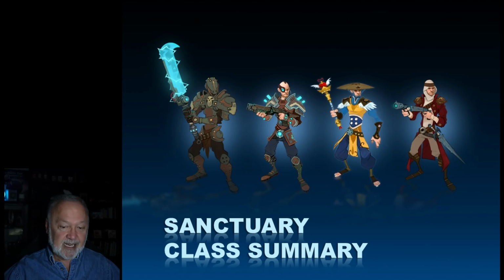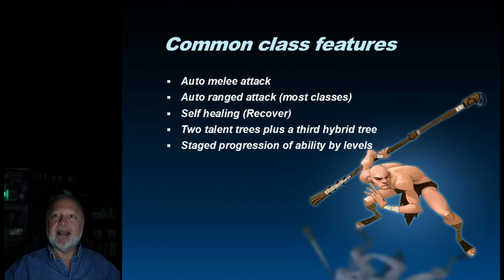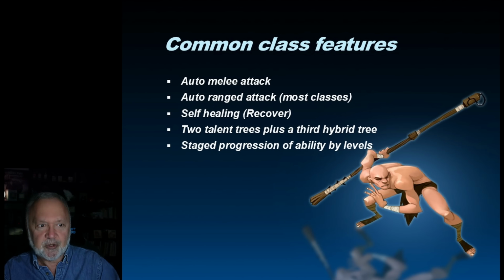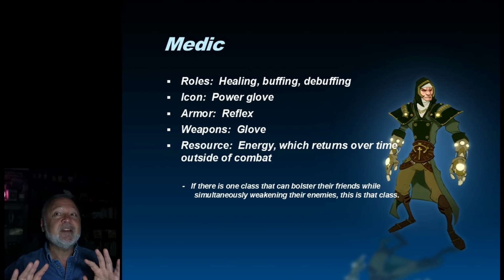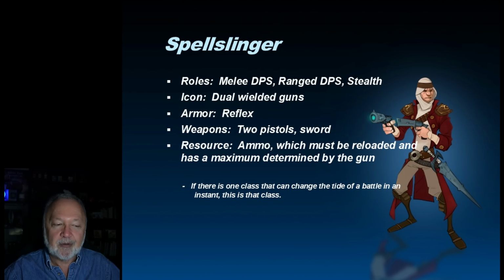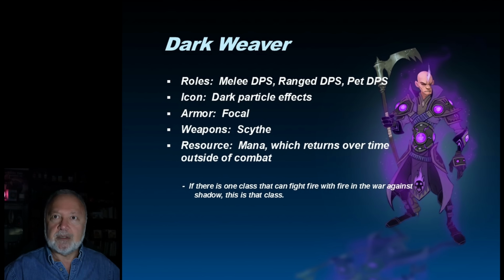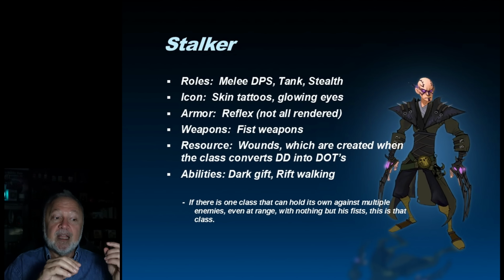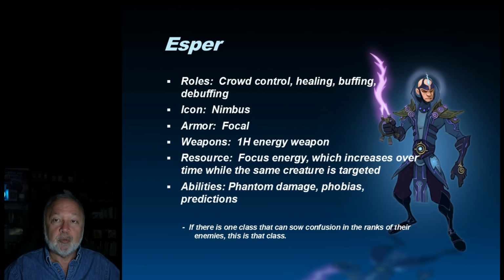Wildstar Class Summary (Nov 2008)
I talk about the nine classes for Wildstar that I designed in the first 90 days in my position as Design Director on the game.